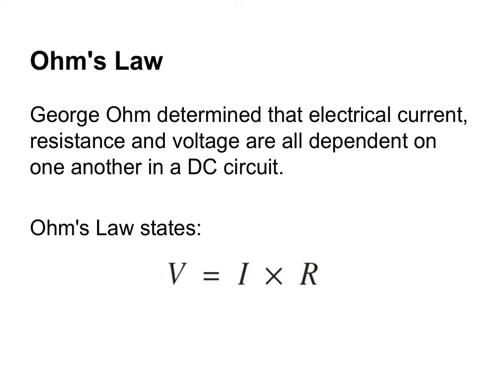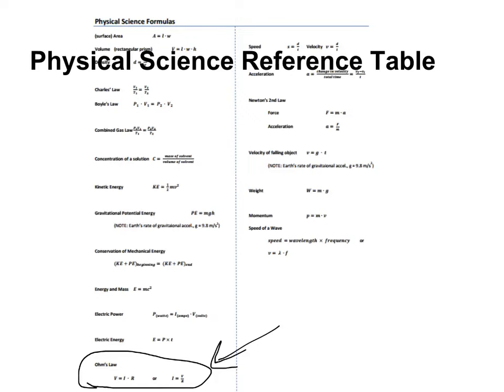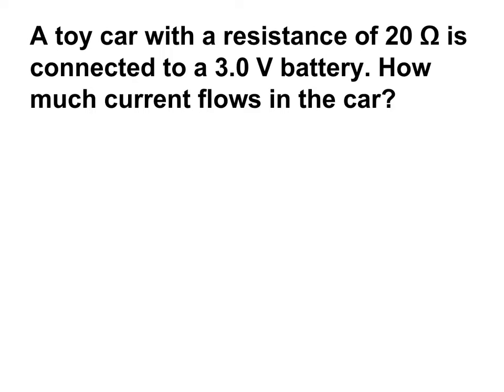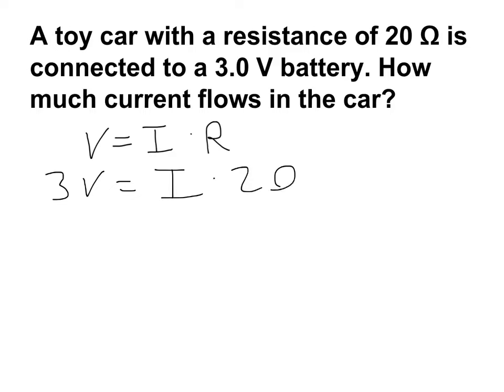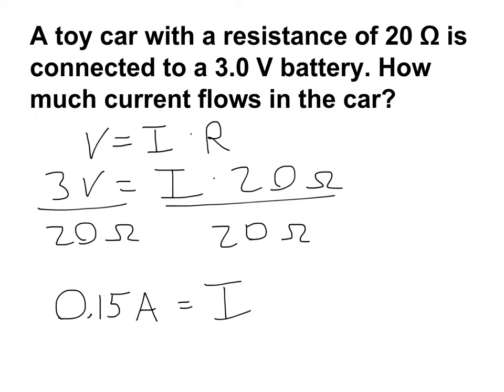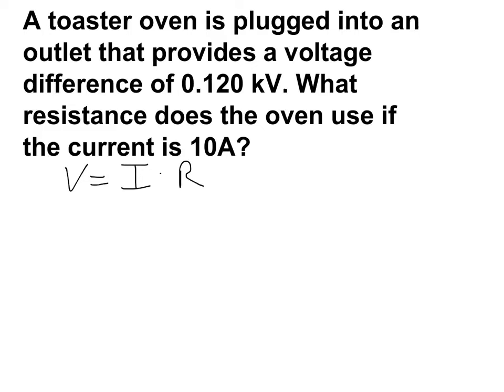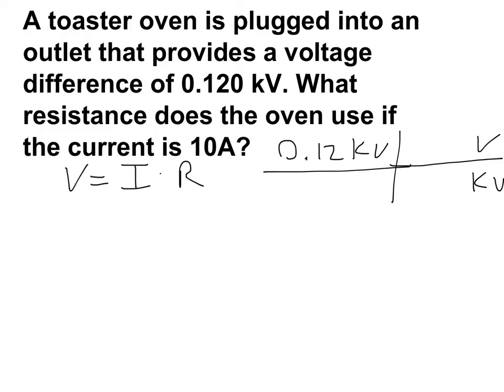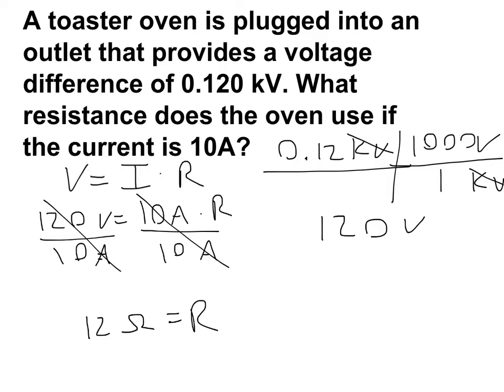Ohm's Law Calculations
This video walks through how to complete calculations using Ohm's Law.